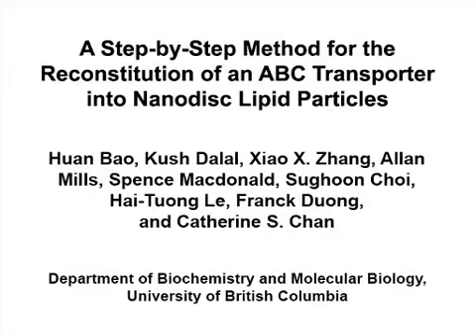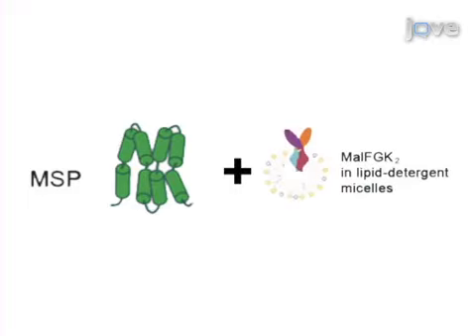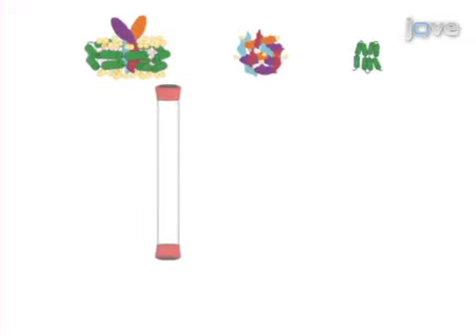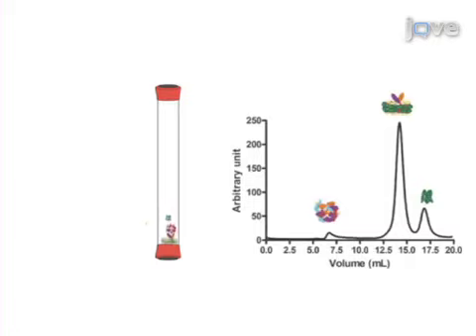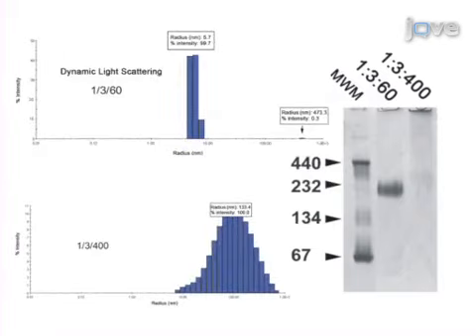Reconstitution Of ABC Transporter Into Nanodisc Lipid Particles l Protocol Preview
A Step-by-step Method for the Reconstitution of an ABC Transporter into Nanodisc Lipid Particles -  a 2 minute Preview of the Experimental Protocol

Huan Bao, Franck Duong, Catherine S. Chan
University of British Columbia , Department of Biochemistry and Molecular Biology;

Nanodiscs are small discoid particles that incorporate membrane proteins into a small patch of phospholipid bilayer.  We provide a visual protocol that shows the step-by-step incorporation of the MalFGK2 transporter into a disc.